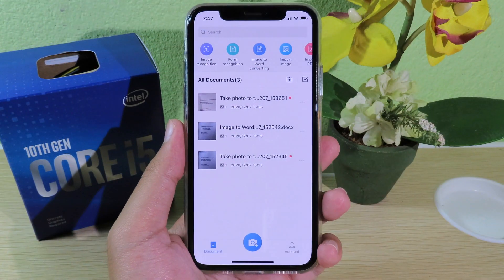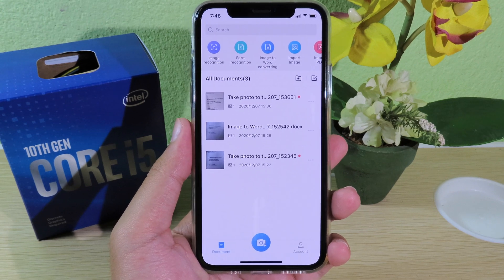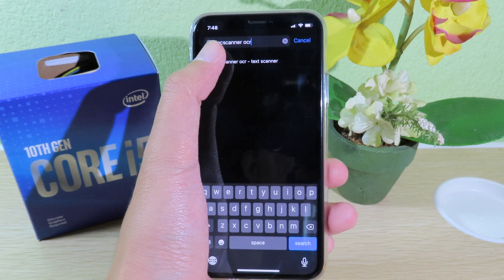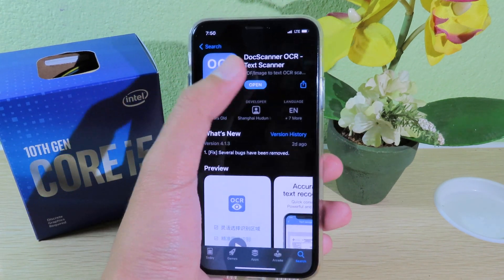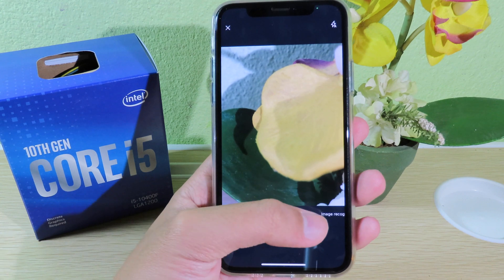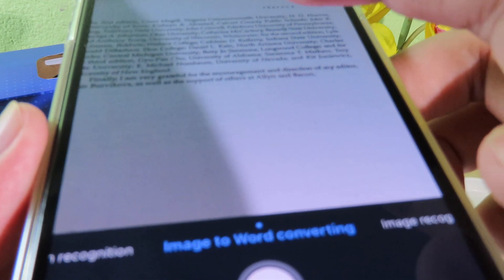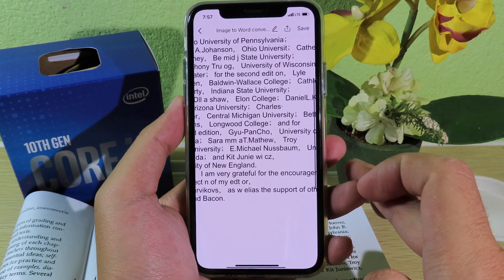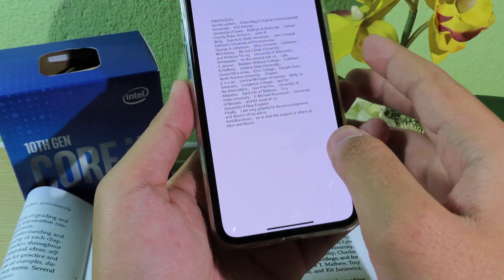How to Convert Image to Word Document | Scanner App